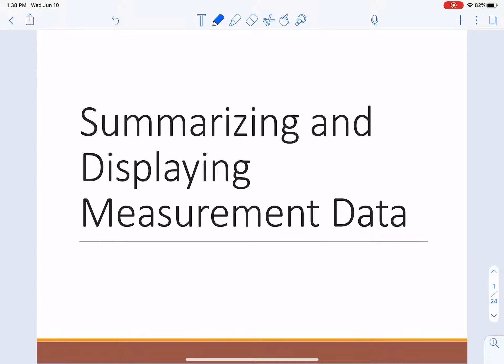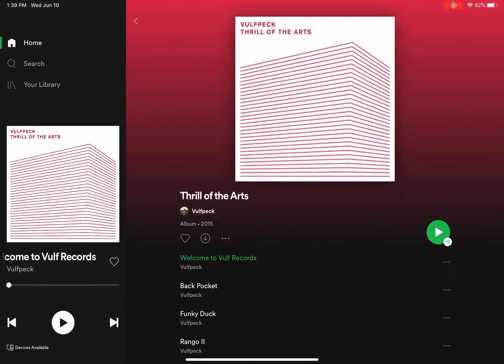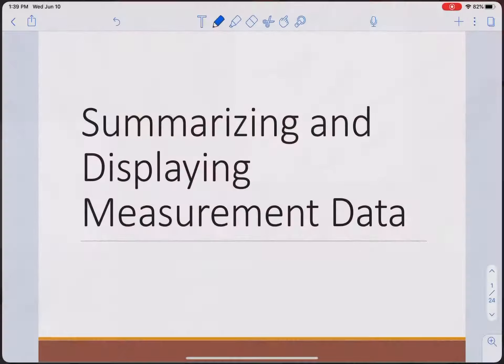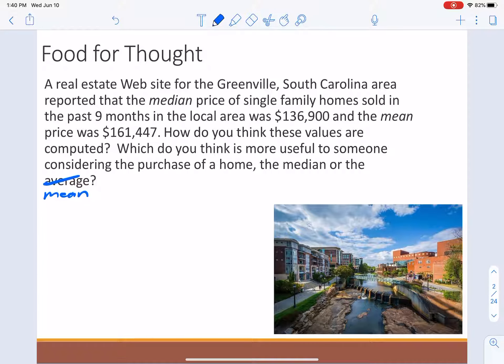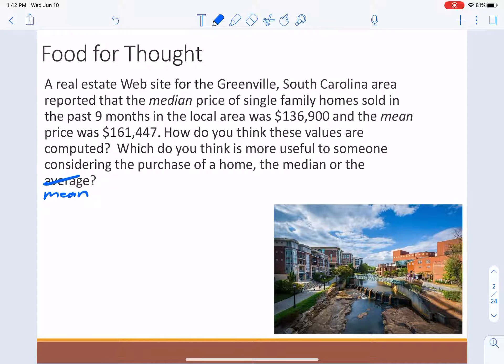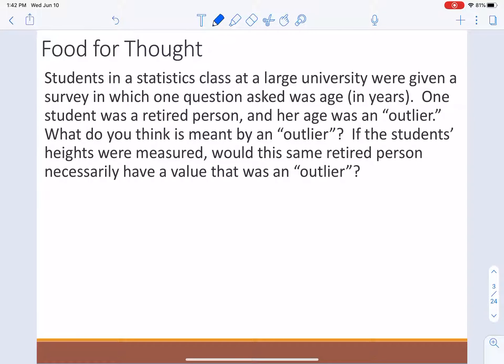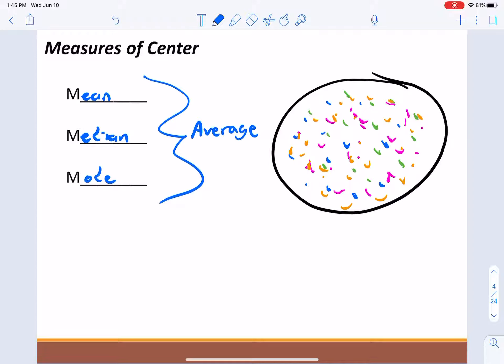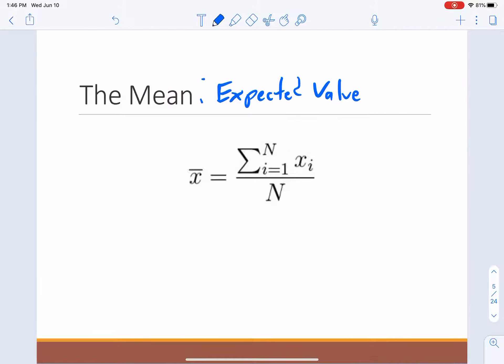Summarizing Data: M, M, and M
Introducing everyone’s favorite summary statistics: the mean, median, and mode.